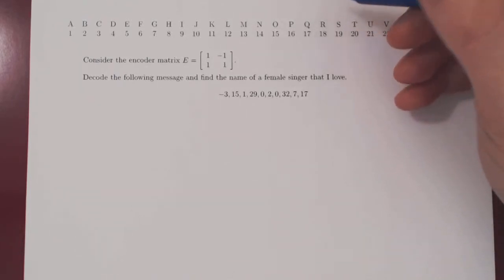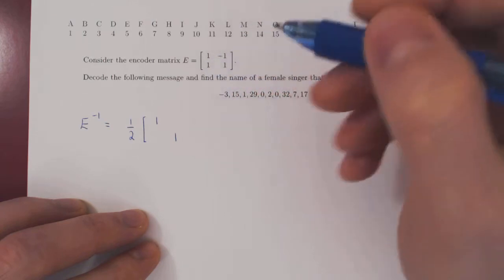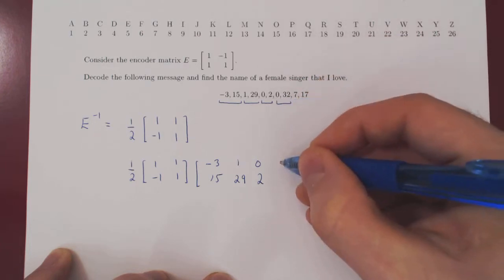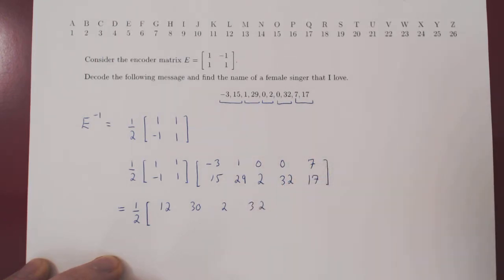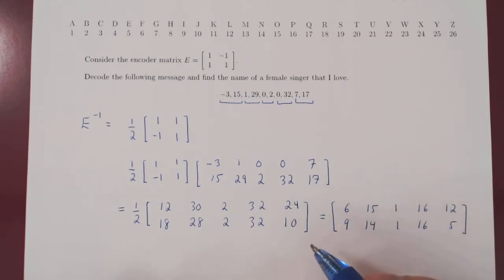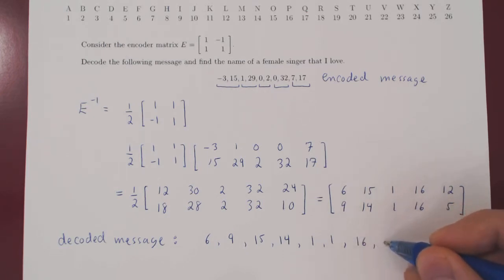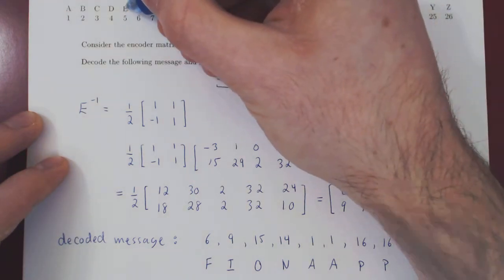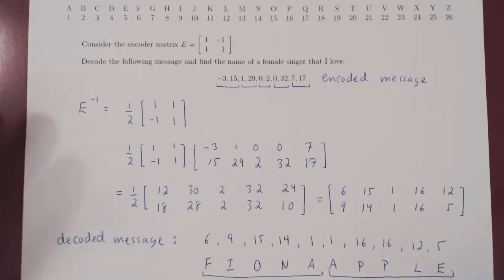Cryptography - Part 2